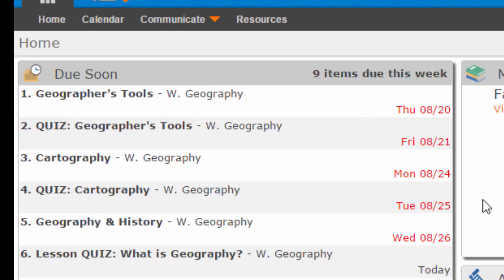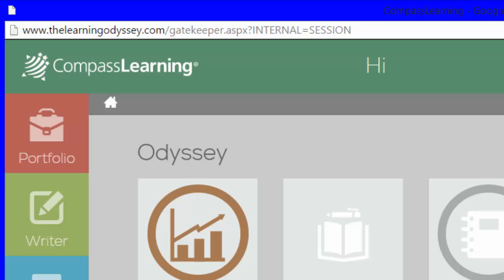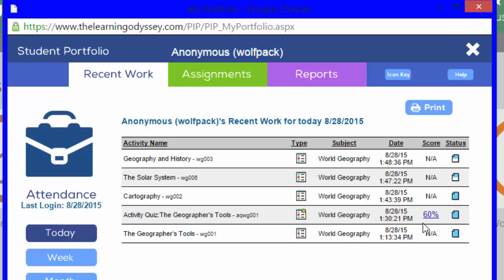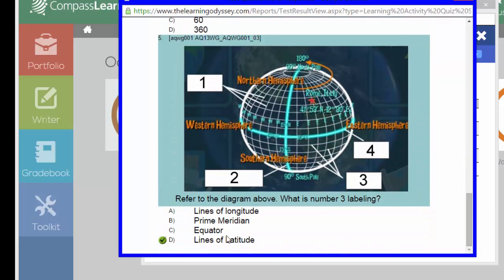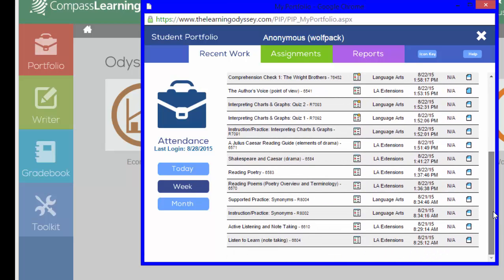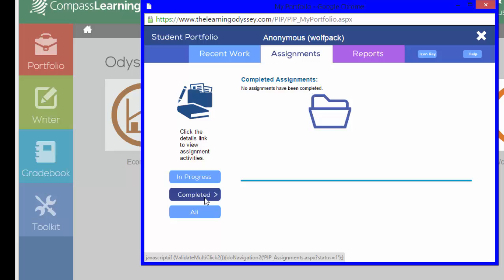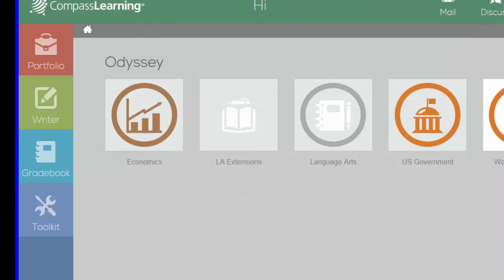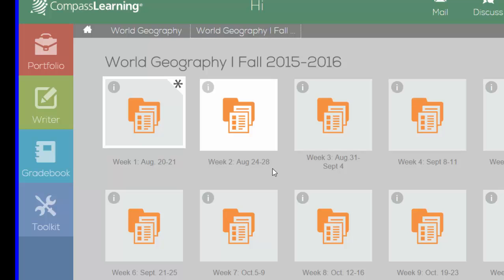How Parents, Helpers can Immediately See Finished Assignments in Compass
Parents, educational partners, and students can immediately see the progress made in Compass Learning Odyssey by clicking on the "Portfolio" button.  This twelve minute video shows how to see the assignments that were completed today, this week, and this month.